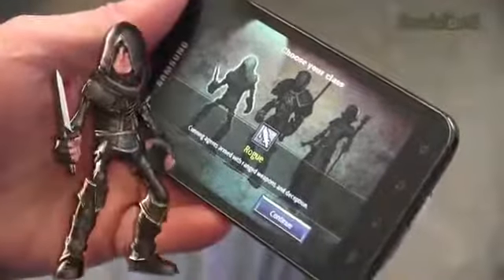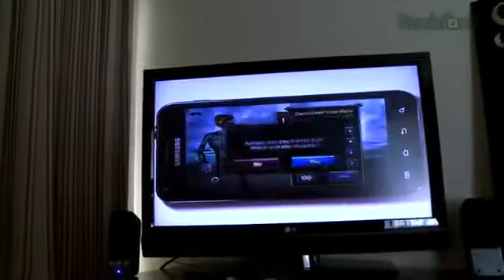Game review SKYFALL Androids newest addictive RPG! Full GDC interview with ngmoco devs! PREM